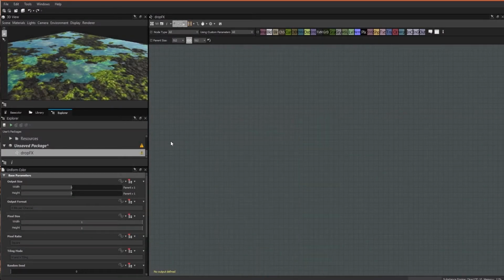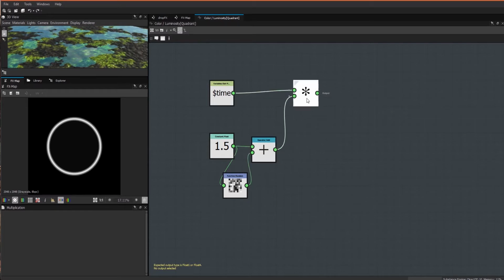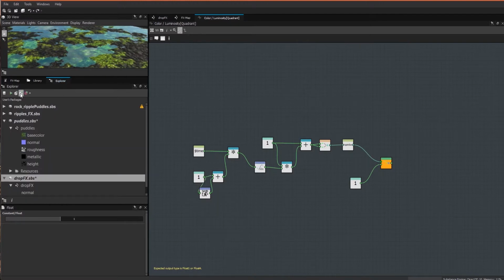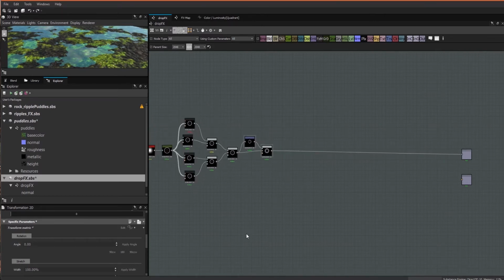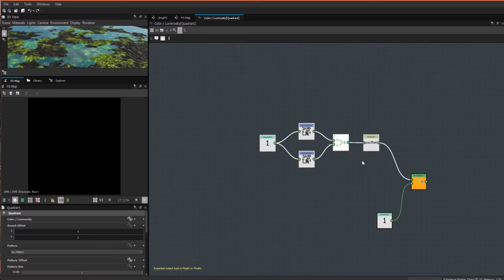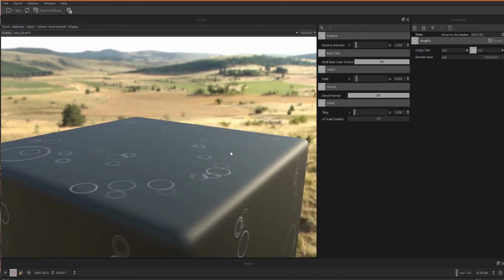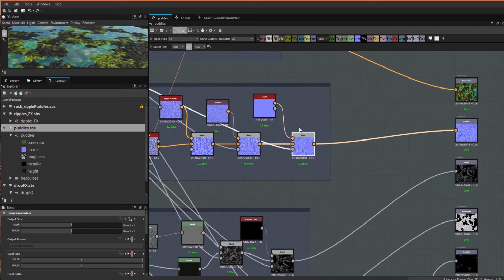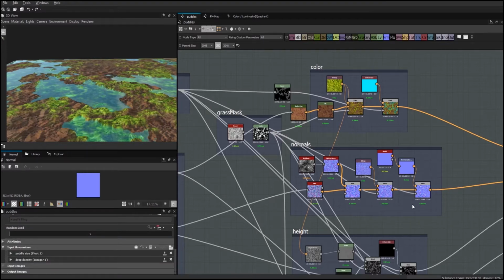Substance Designer - Adjustable Puddles with Raindrops (pt.2)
In this video series we make some ground with puddles that can be toggled. We'll also make an FX Map that creates a raindrop effect on the puddles.

We'll be glossing over some areas that I've covered in other tutorials already. If you're not comfortable with any of the following concepts, just check out these prerequisite videos 1st: